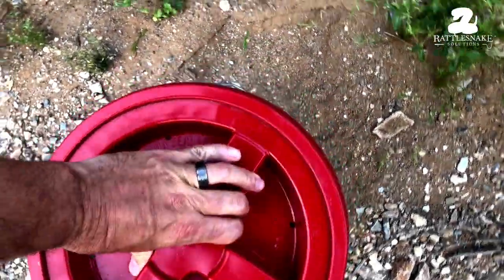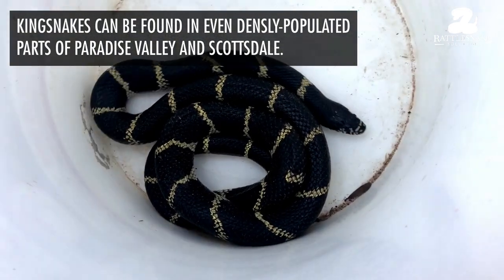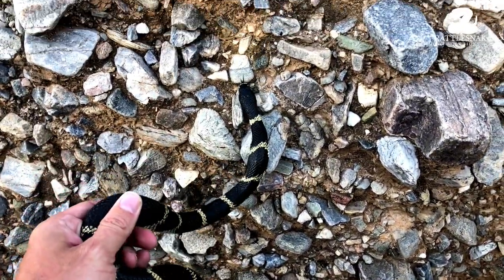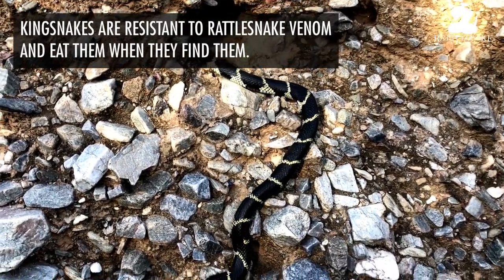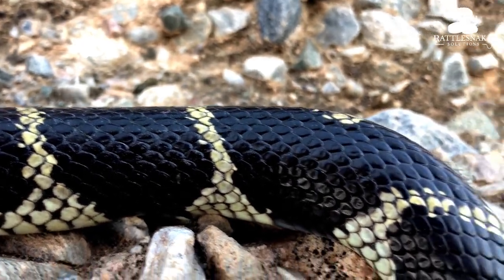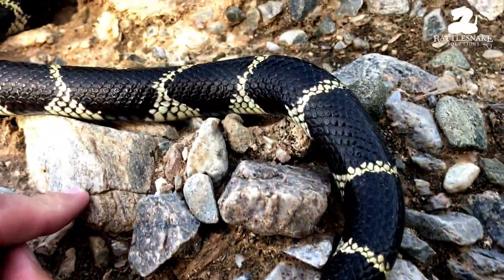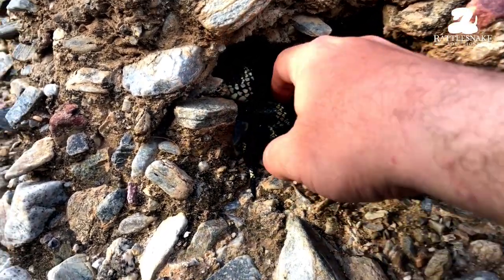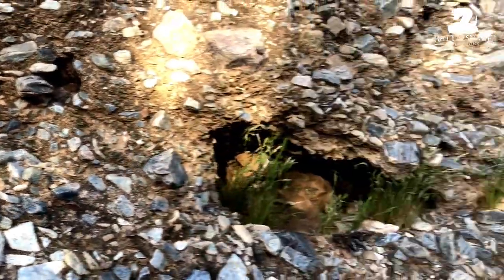Kingsnake Captured and Released in Paradise Valley, AZ